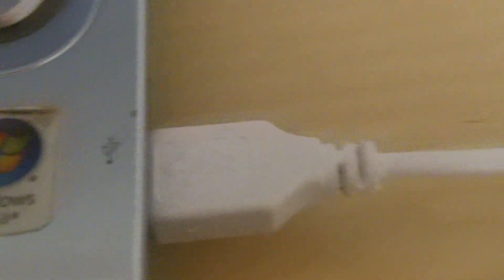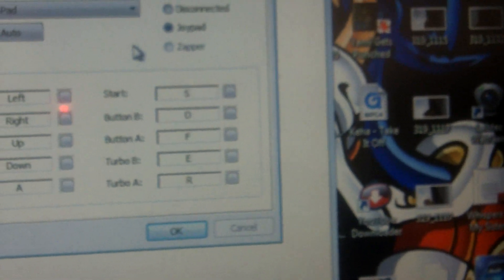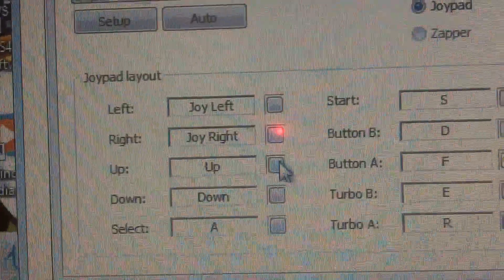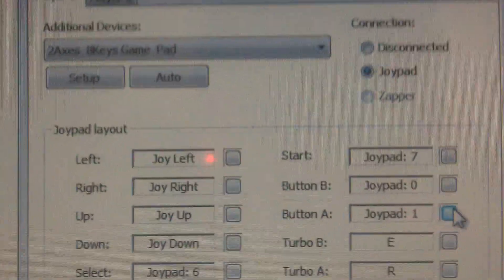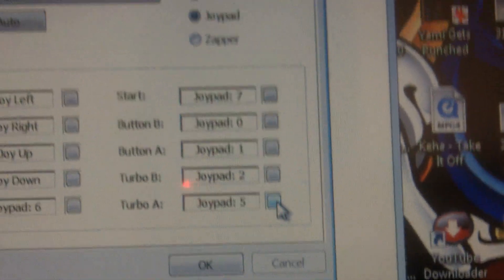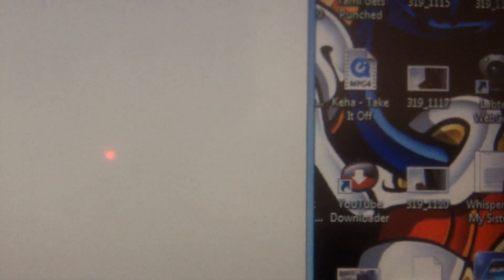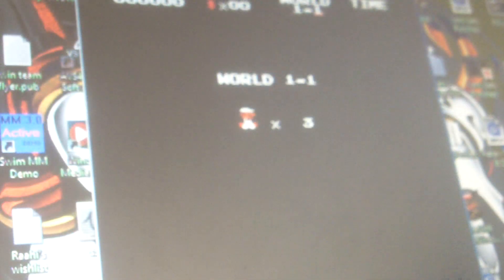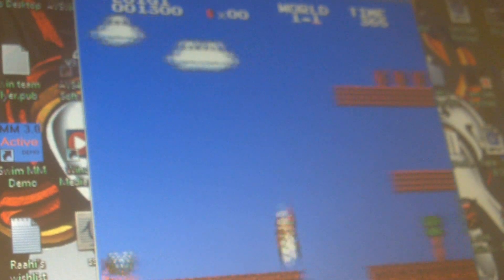How to set up a usb controller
I show you how to set up a controller that can hook up to your computer, its very easy